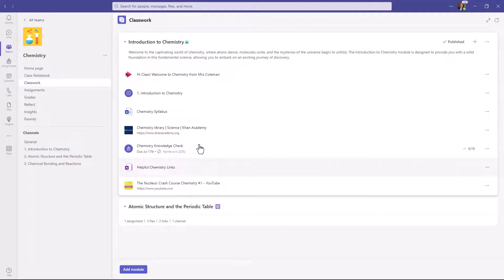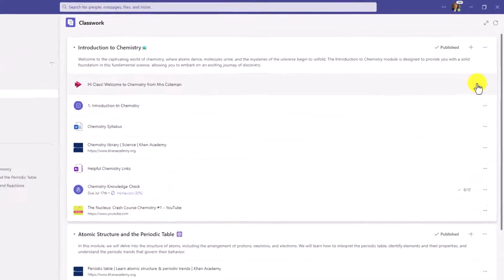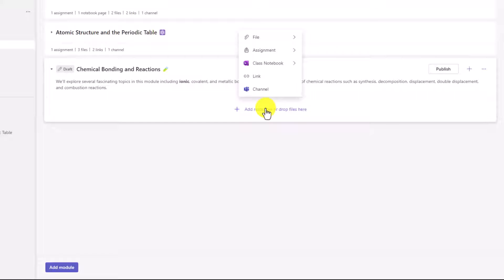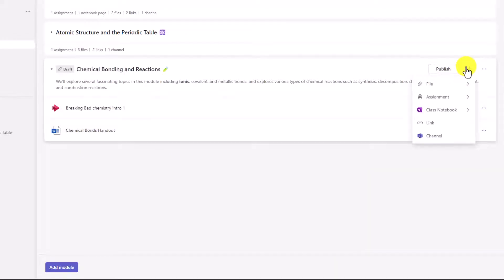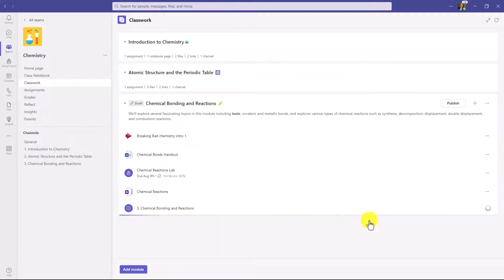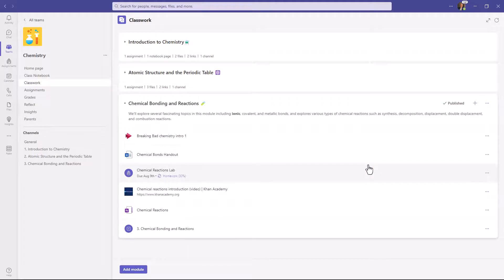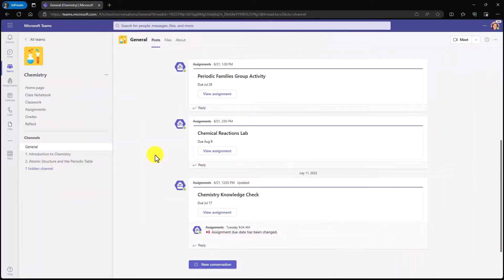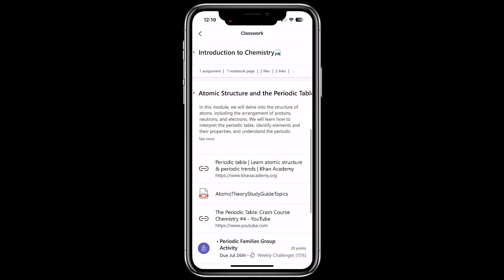How to use Classwork in Microsoft Teams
A Microsoft Teams tutorial video on the new Classwork feature in Teams for Education. Classwork is a one-stop shop to create and organize class resources, including Assignments, OneNote Class Notebook pages, web links, files, and Teams channels. This means you no longer have to navigate multiple apps and platforms to find what you need. With Classwork, you can curate a view of content and resources that will help your students navigate the class and see everything in one place